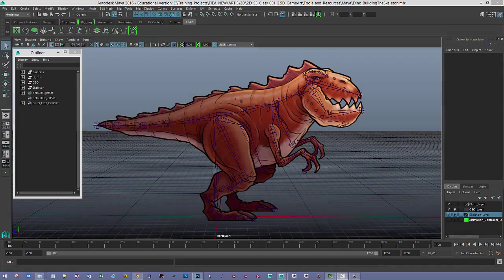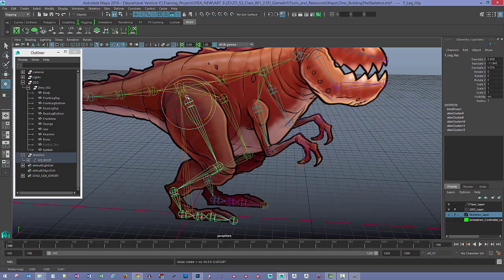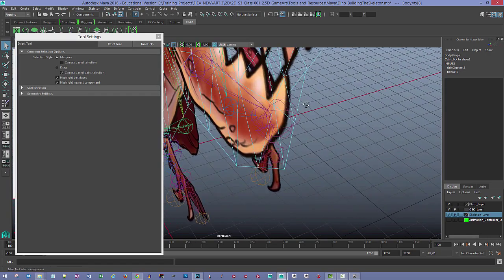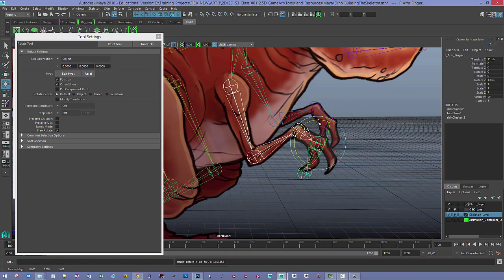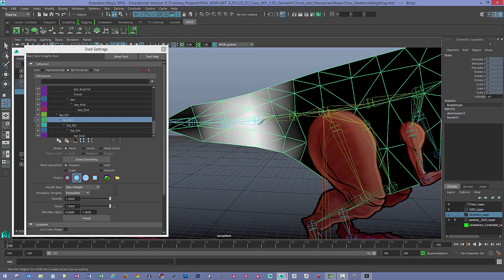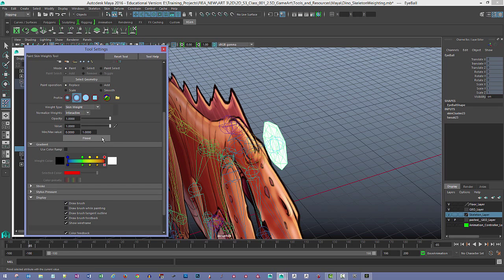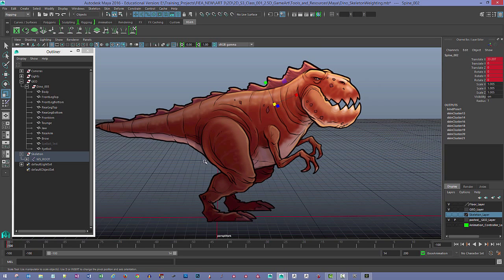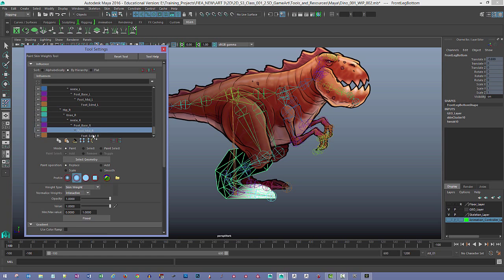04 Creating 2D Art For Game Engines Maya Skeleton Weighting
In this video we will continue in Maya and look at how we can build our 2.5 D puppet.  We will be looking at how we can add skin weighting to our puppet.